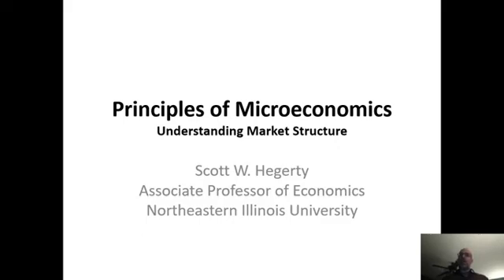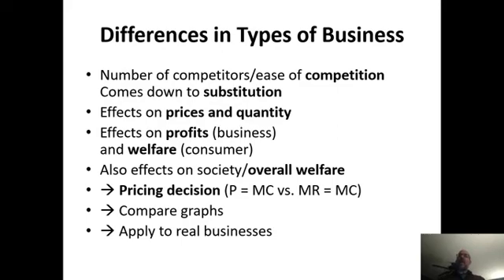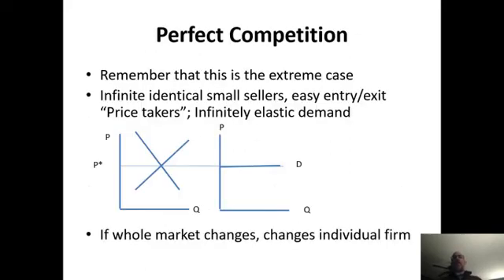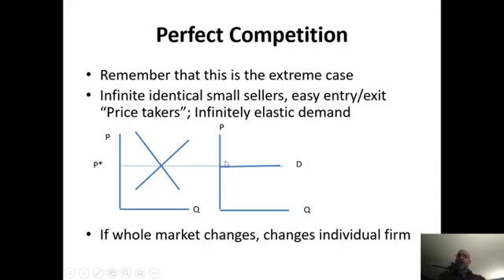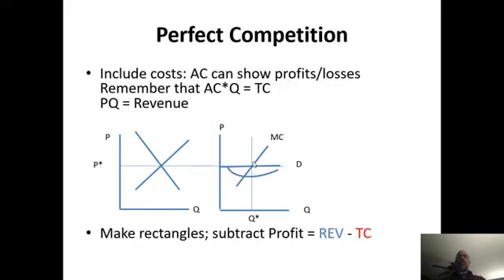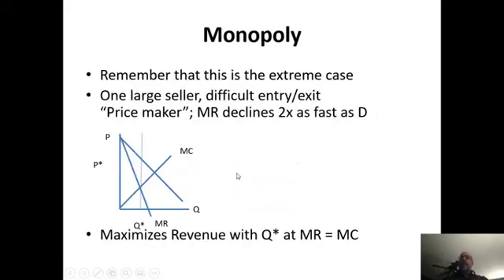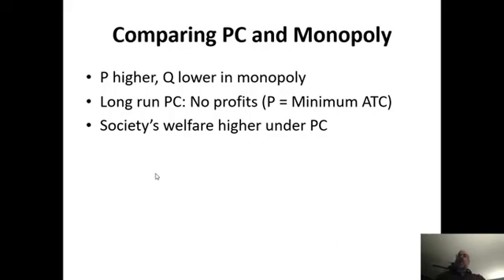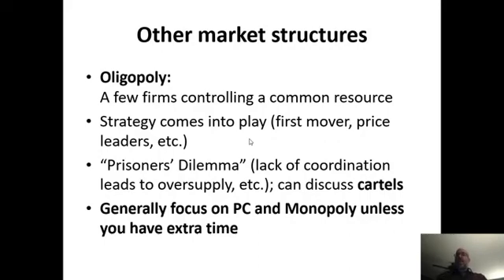Principles of Microeconomics: Market Structure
Differences in each type of business and the degree of substitutability drive competition in each industry.  This leads to four types of market structure. Here, the pricing decisions and graphs for Perfect Competition and Monopoly are shown and compared. Competition is shown to lead to lower prices and costs, higher quantity produced, and larger overall welfare for consumers and for society. Oligopoly and Monopolistic Competition are mentioned as well.